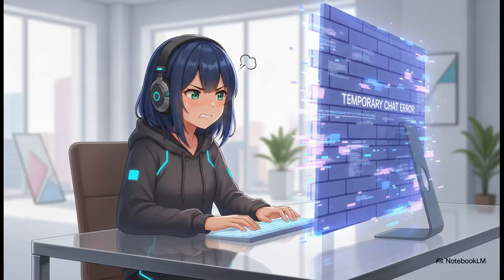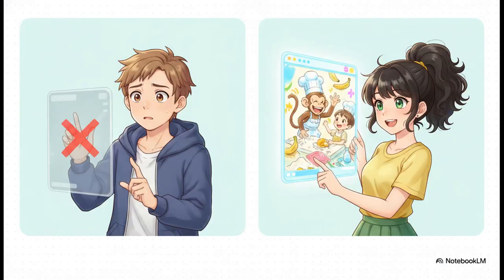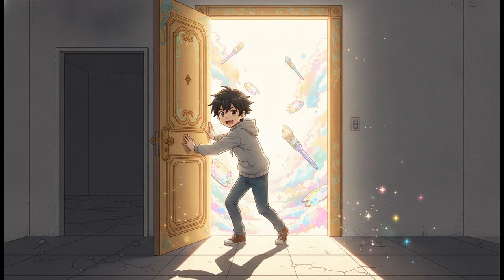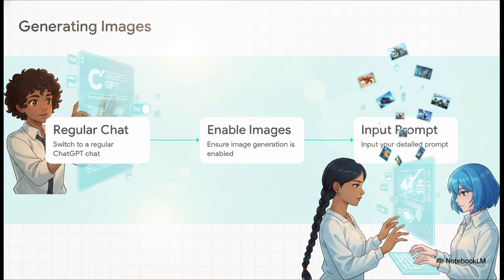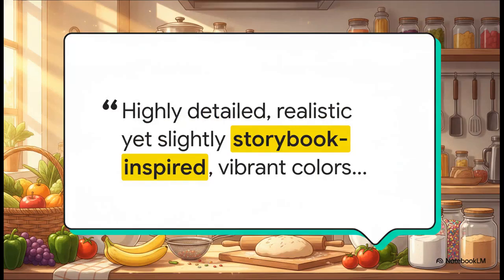its a new video